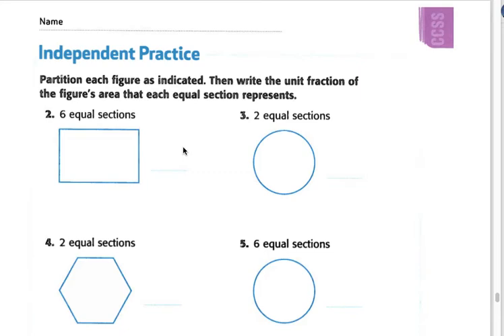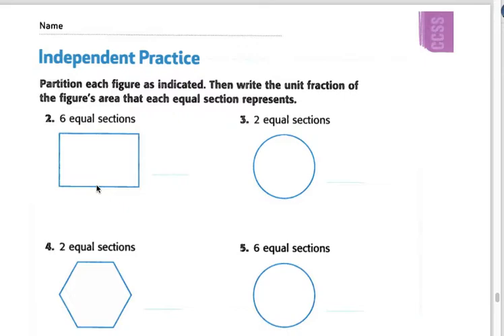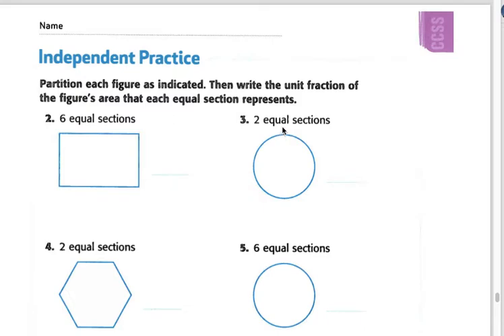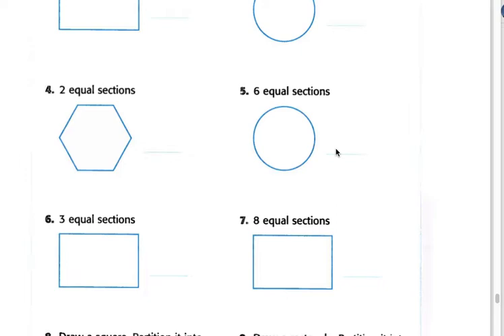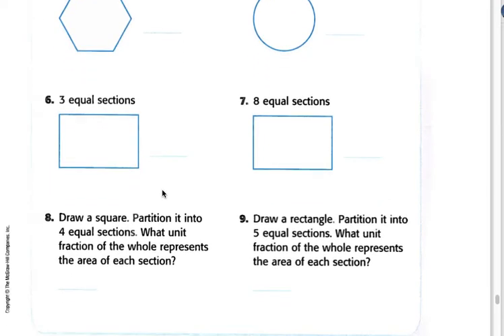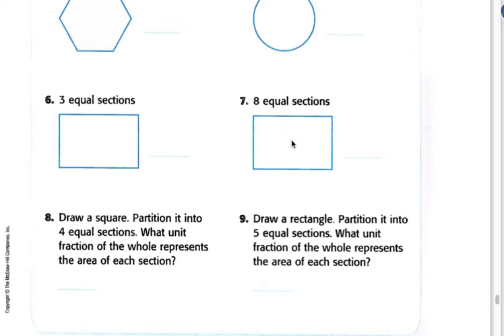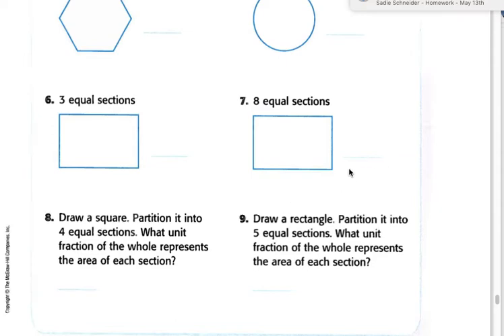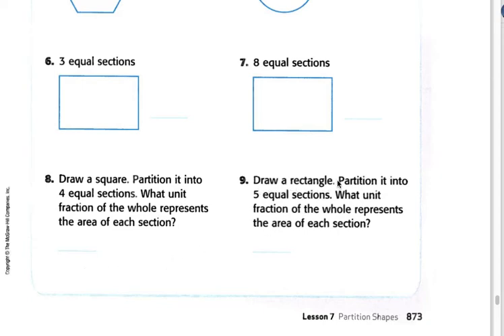McGrawHill-MyMath-Grade3-p.873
Chapter 14 - Partition of Shapes